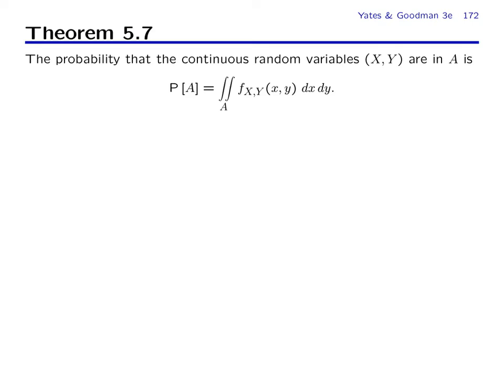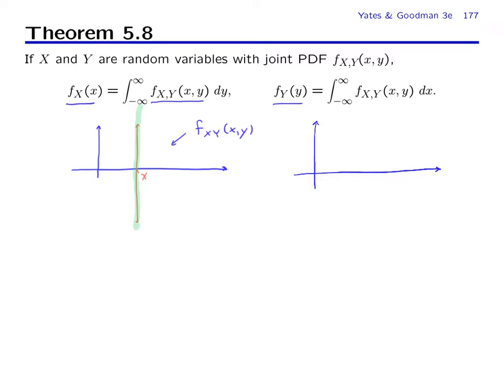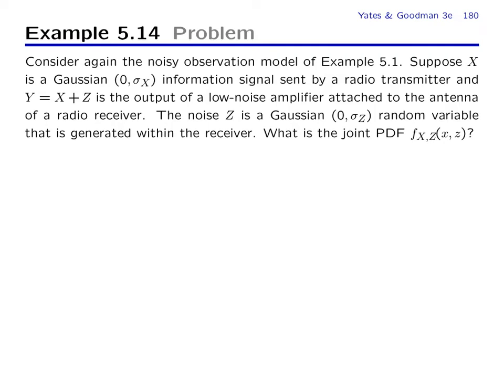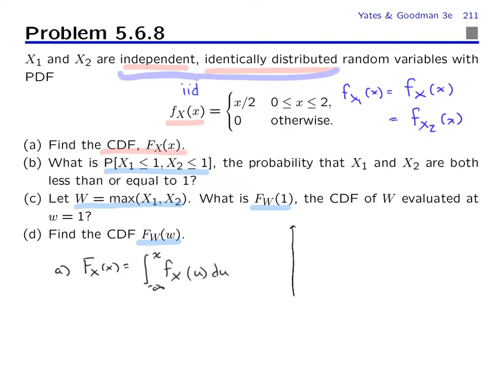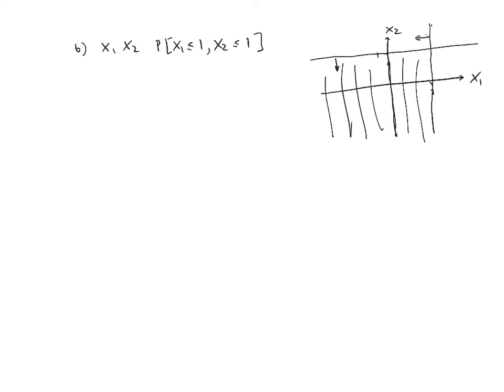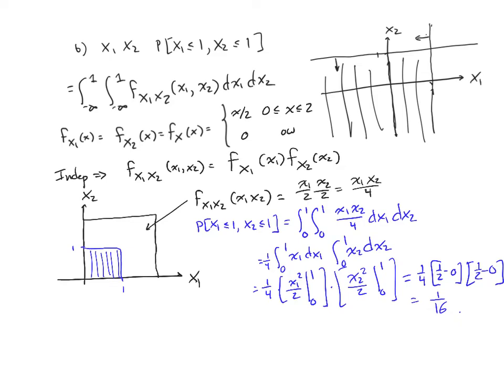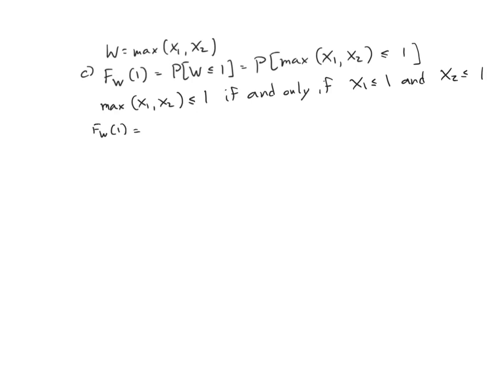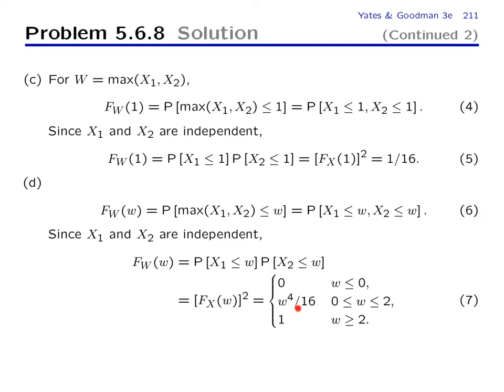Lecture 18 Part 1